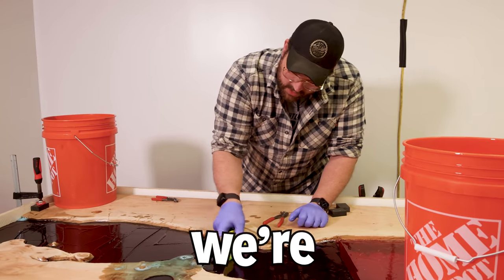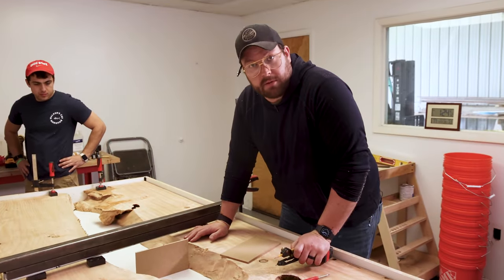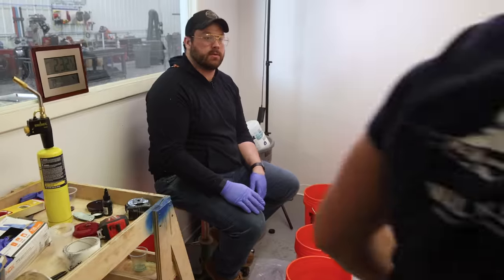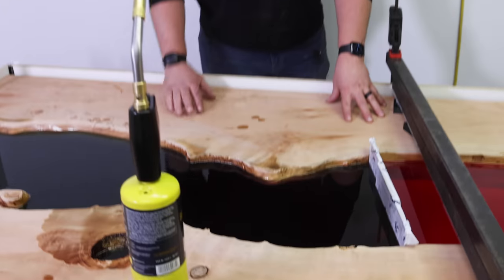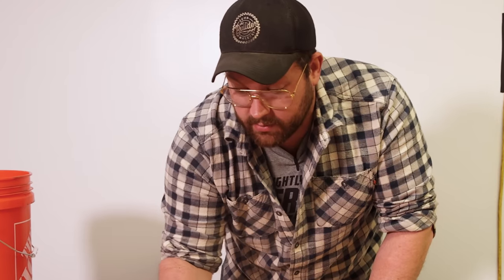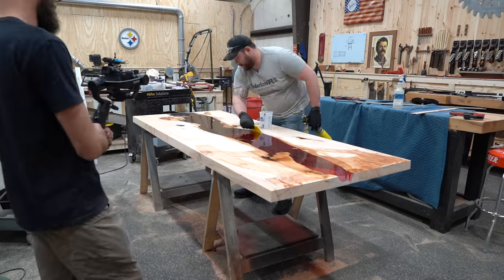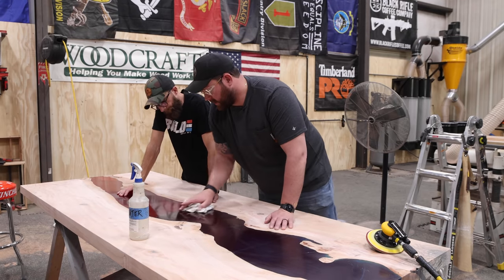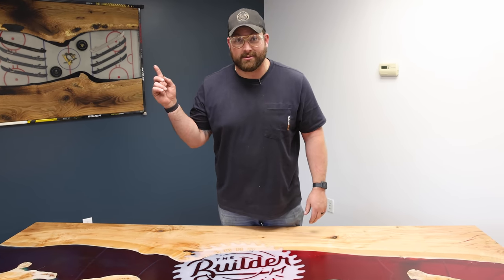I am DONE with EPOXY!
We pour 24 gallons of Epoxy in a conference table and have some Huge Issues!

Delta Max 1000

More Epoxy Projects!